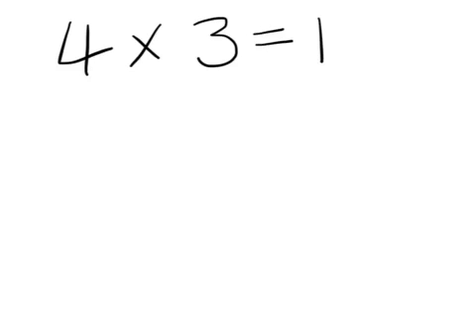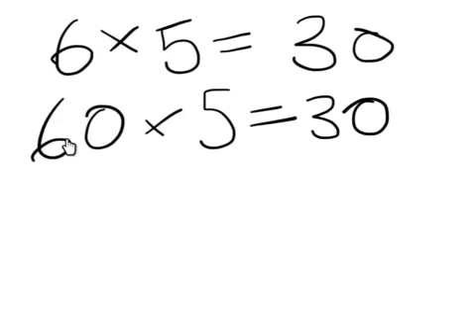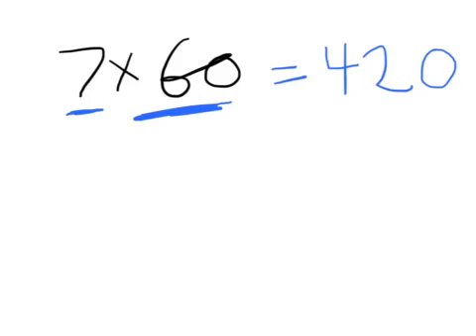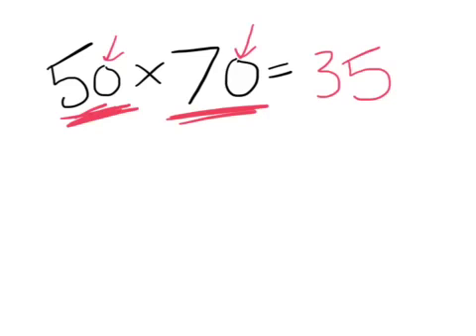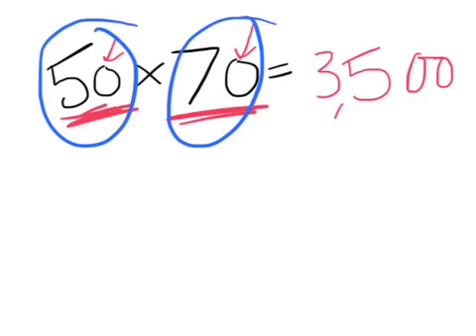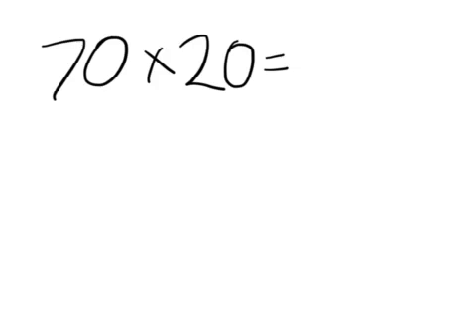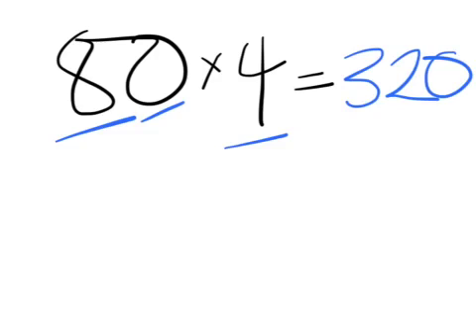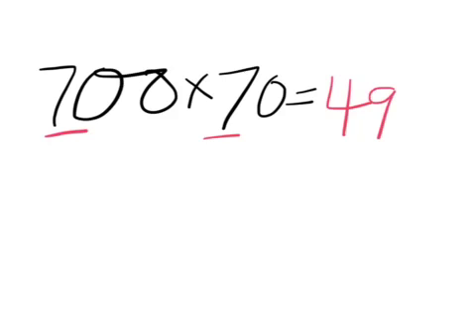Multiplication facts 2 - teach, together, try